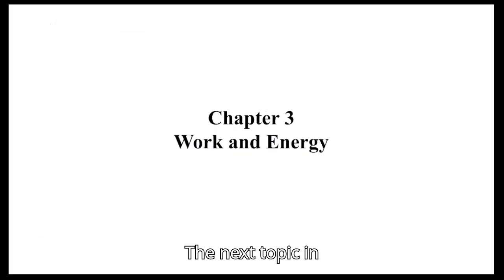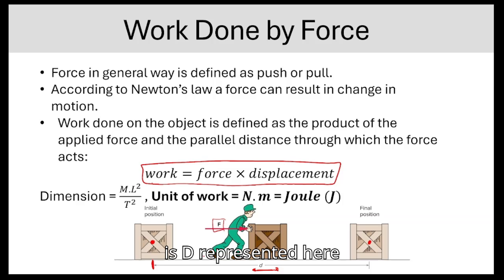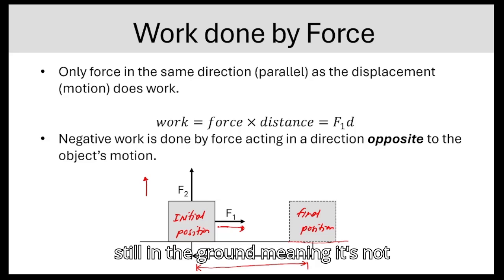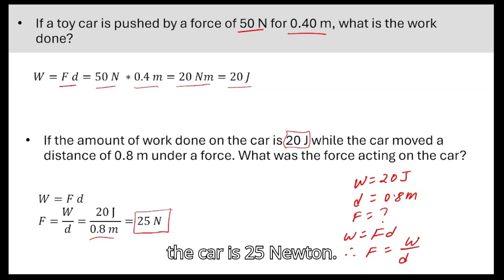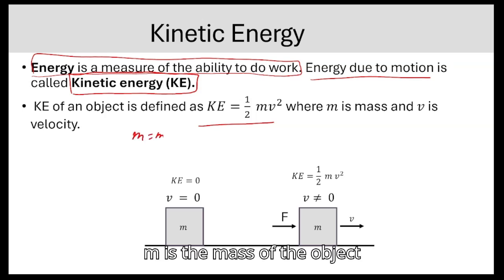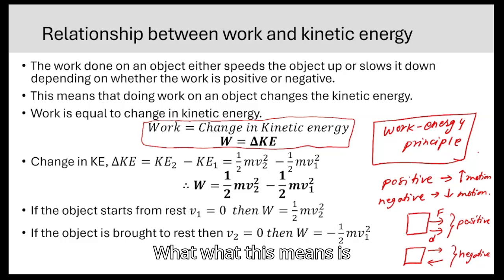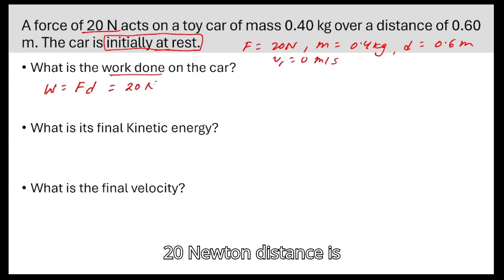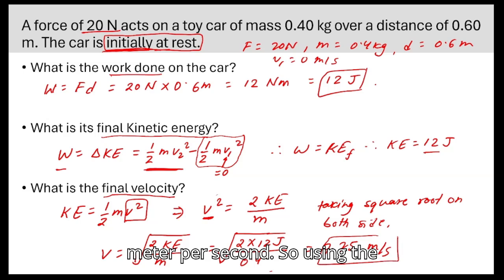Work and Energy